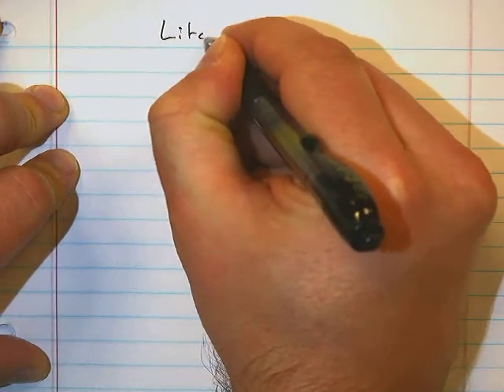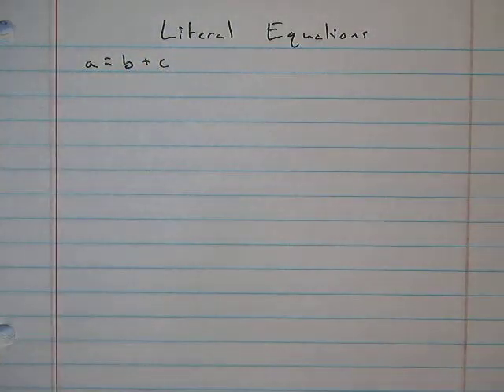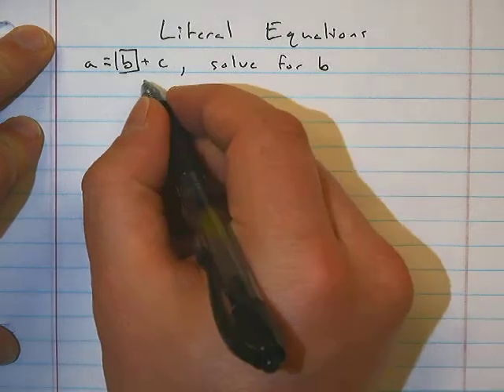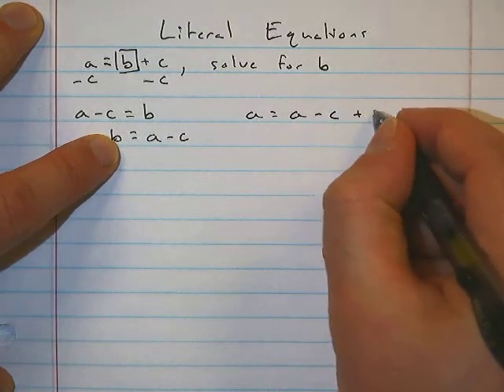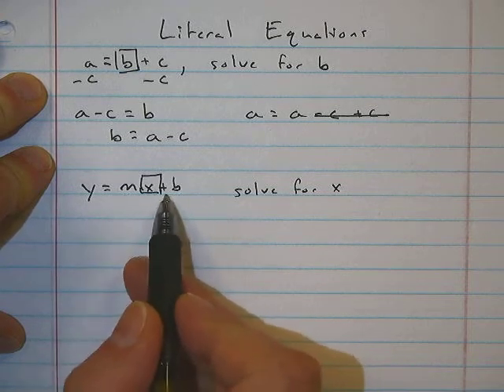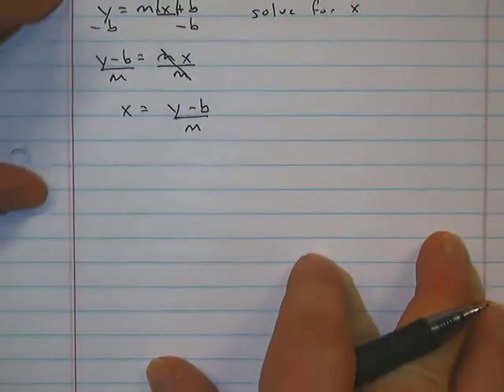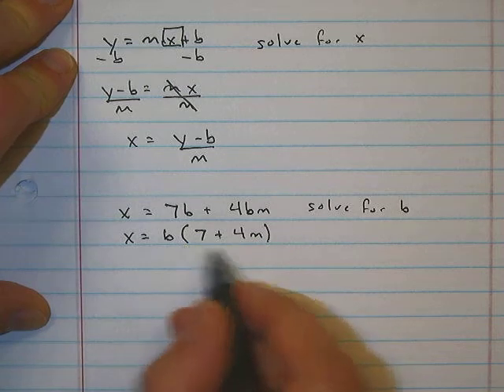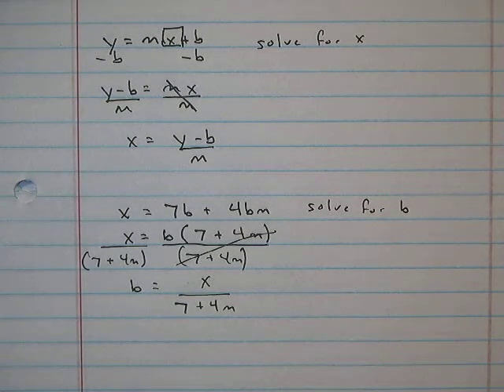Literal Equations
A quick tutorial on Literal Equations